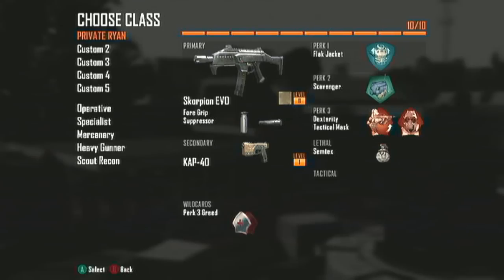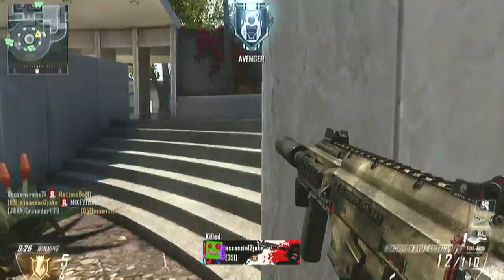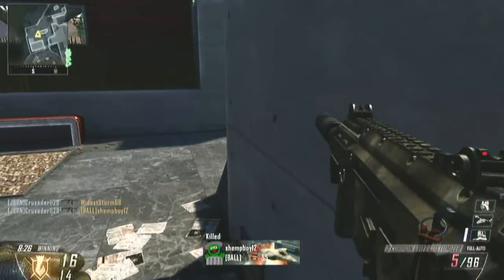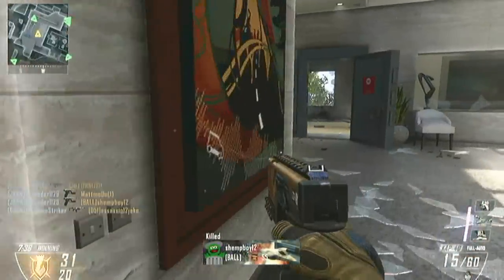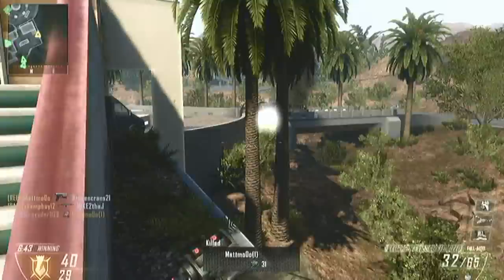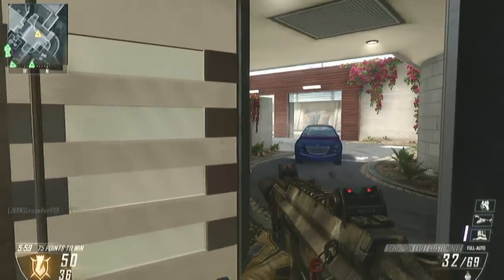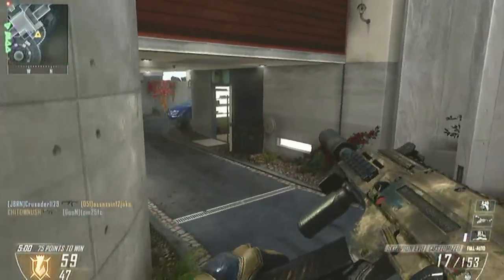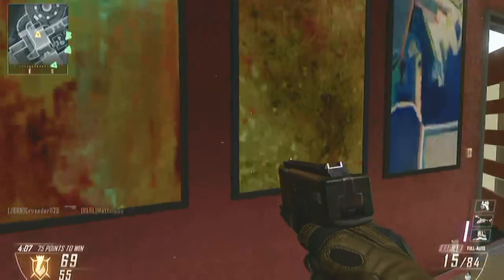Titanium Balls?!? Blops 2 Commentary.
Hope ya like it! Be sure to Sub and Like the video!